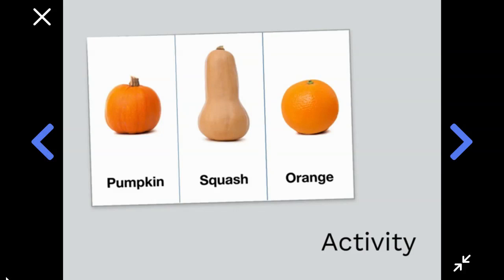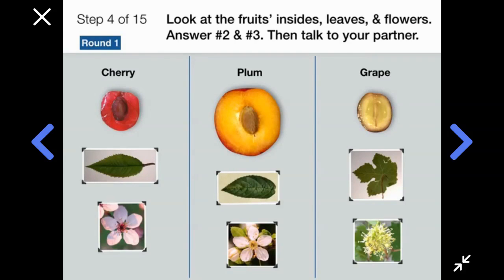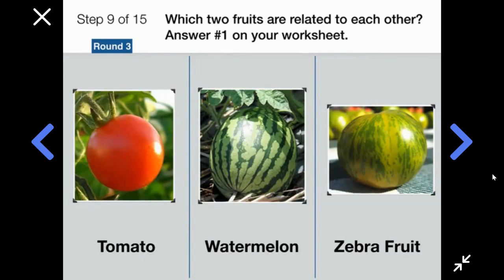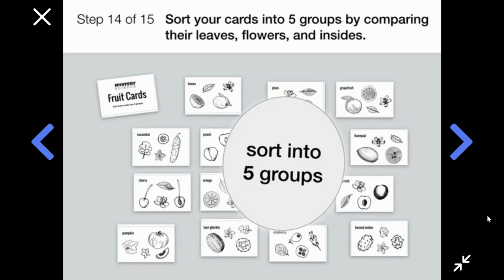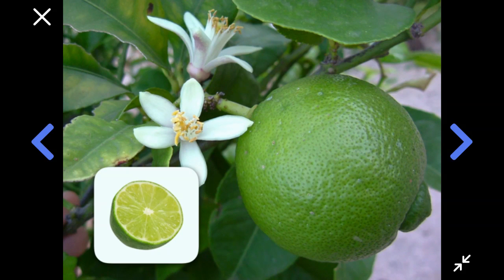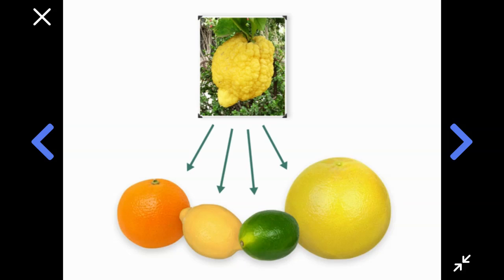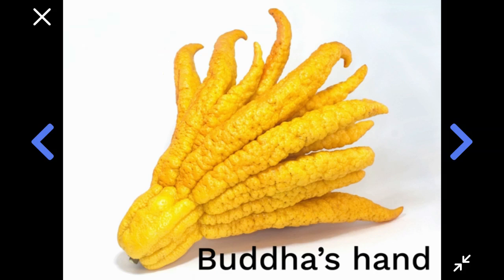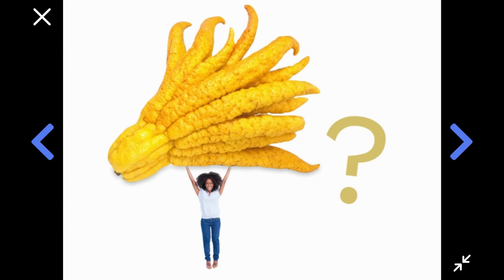Exploration activity Fruits